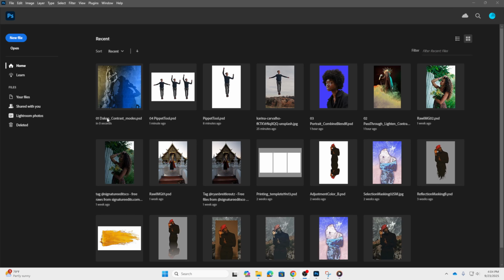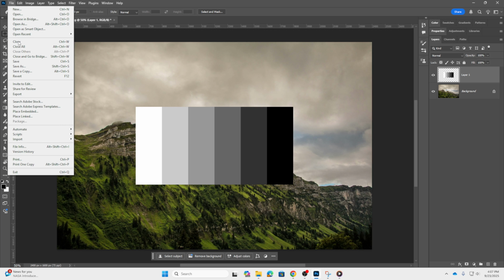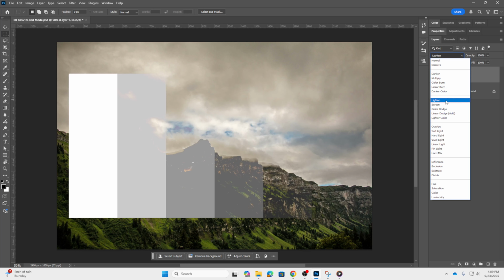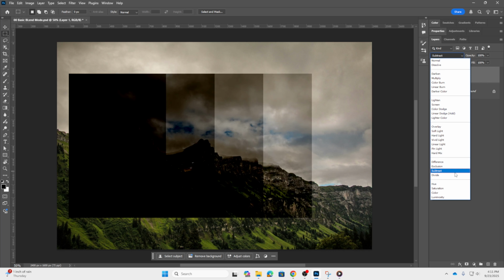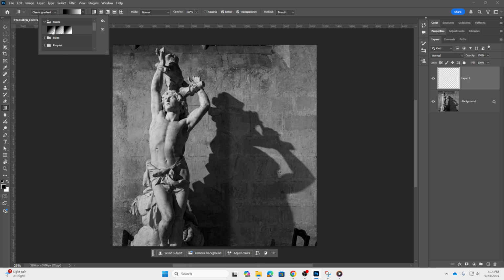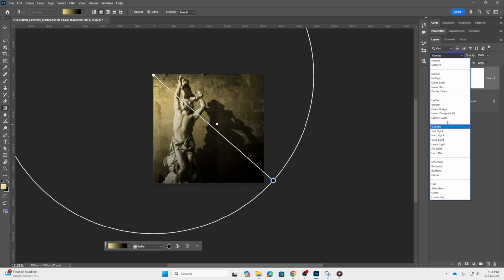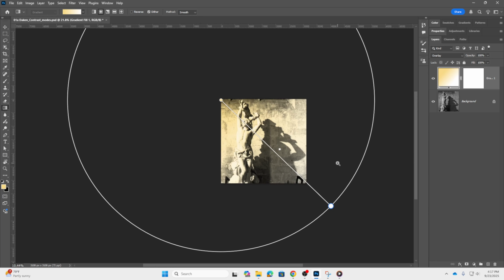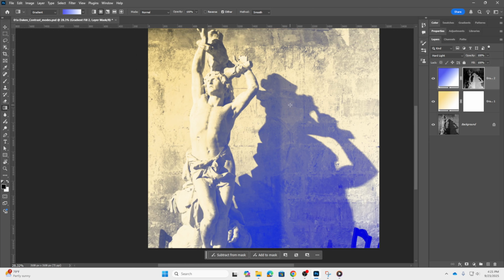DIGM2720F25 WK05 01 Lighten, Darken, and Contrast Modes